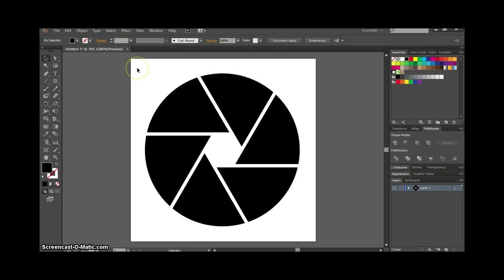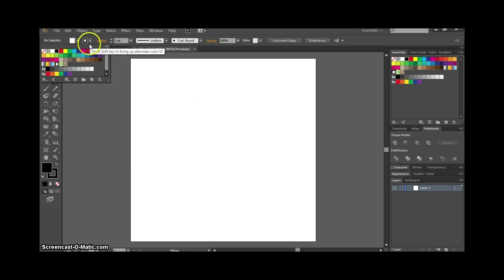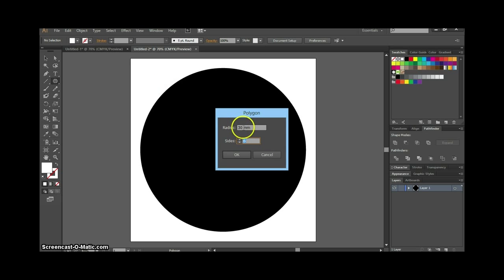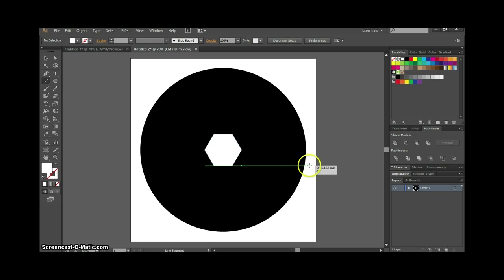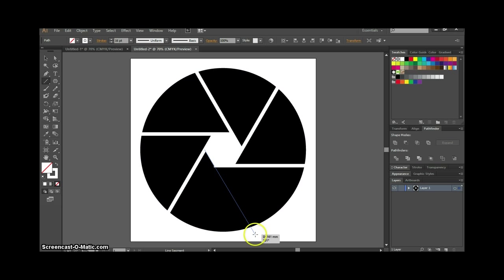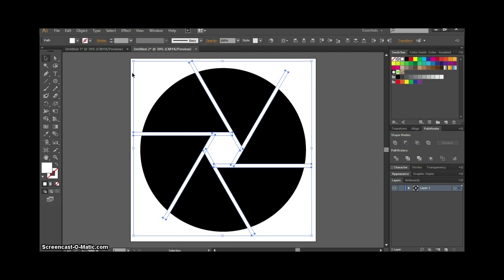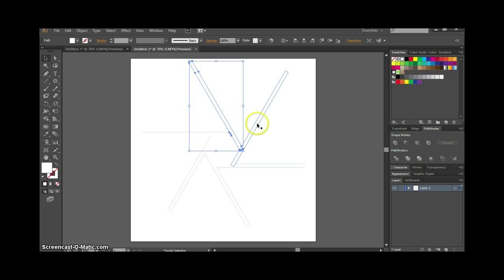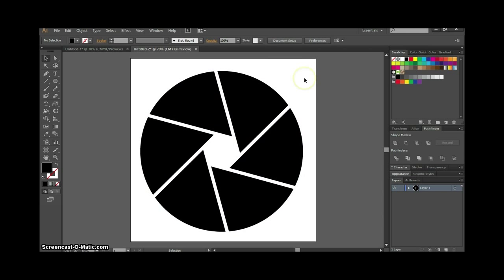HOW TO CREATE A SHUTTER ICON IN ILLUSTRATOR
Here is an easy way that i found on how to create a shutter icon so that you can use when you create your own logo or if you need to create one for someone else.